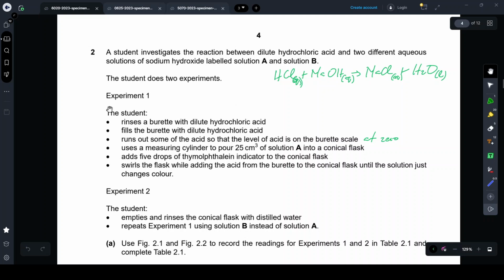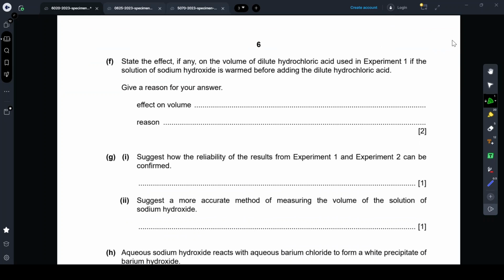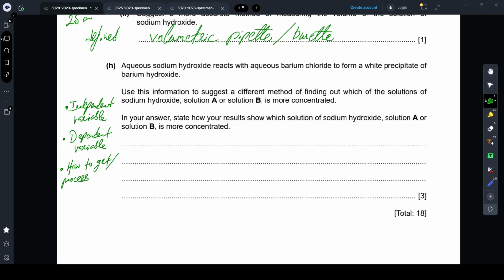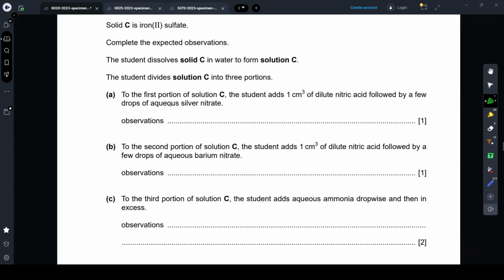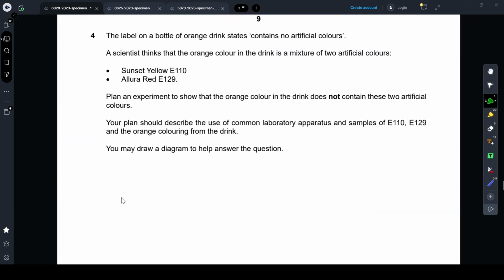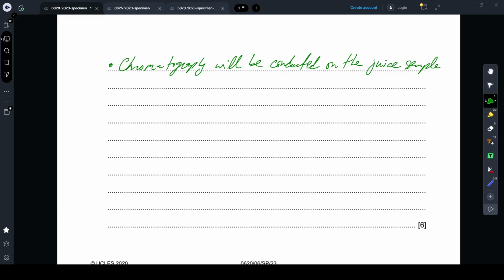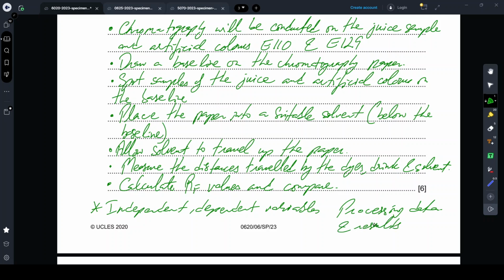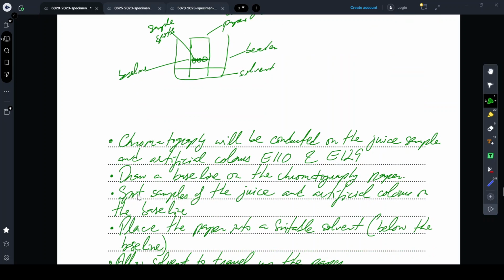Chemistry - Past Paper Practice - IGCSE/ O Level - Session 2025-26 - Class # 7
IGCSE 0620 Specimen 2023, paper 6 (ATP), Q.2e-4.